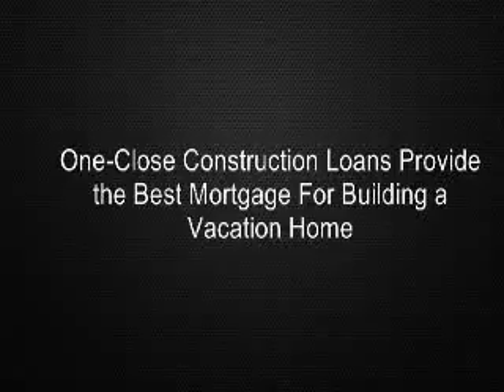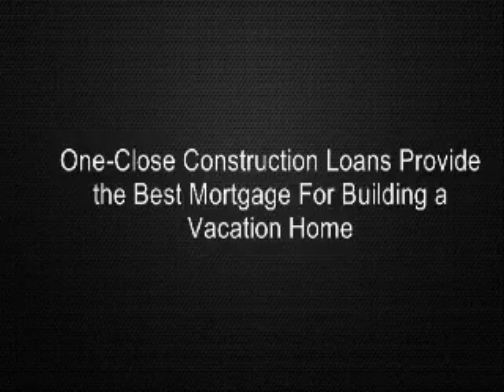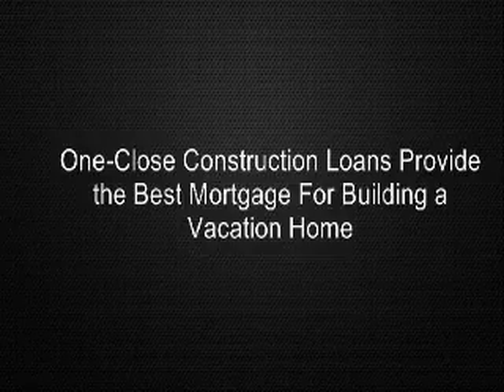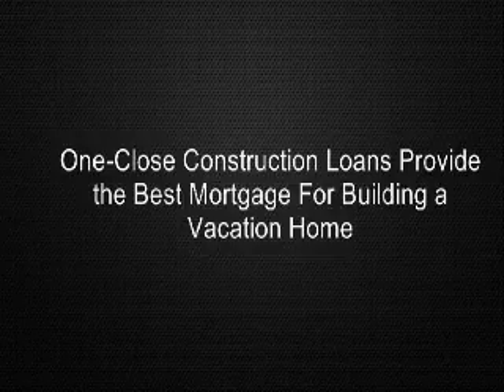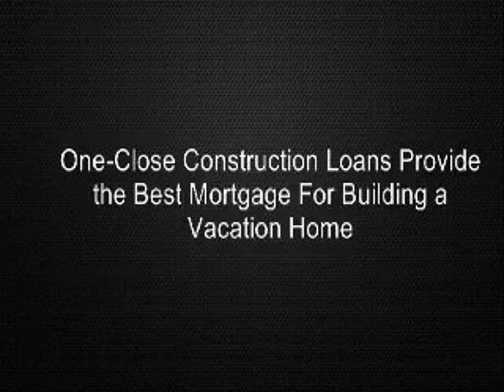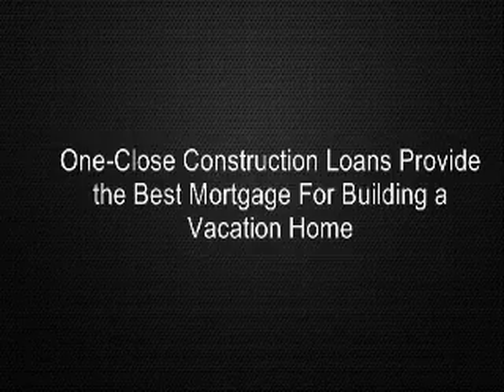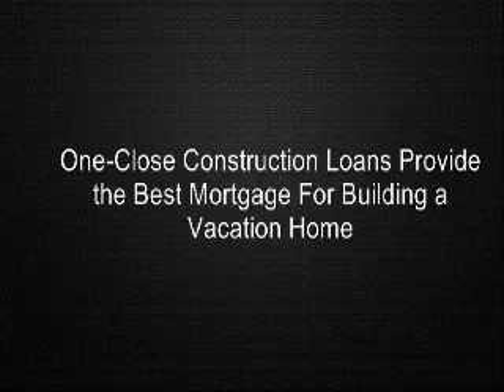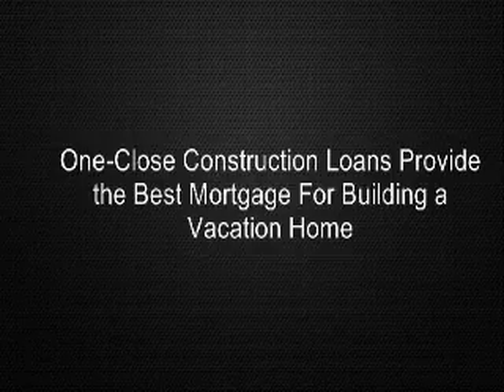One-Close Construction Loans Provide the Best Mortgage For Building a Vacation Home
transcript

Many people investing in vacation properties decide to build a new home rather than purchase an existing home. Choices they make may range from using an architect to design a dream home to simply finding existing plans and choosing a builder. In all cases, the first decision is choosing the land or lot itself. Once the location, plans, builder, and construction cost have been determined, the next question to answer is how to finance the construction. These choices range from cash to mortgage financing. In determining the best method of mortgage financing, a number of factors need to be taken into account. Many banks offer construction loans, where the loan is set up so the builder can draw funds during the construction phase. These loans have costs associated with them, typically construction loan fees, inspections, processing, underwriting, appraisal, title, recording, and escrow closing fees. Interest during the construction phase is based on the drawn amount and either billed to the customer or taken from a prepaid reserve account.

When construction is complete, the construction loan needs to be paid off. This is typically accomplished with a traditional mortgage loan, or permanent loan. Once again, the customer incurs the loan fees and all other fees normal to any mortgage loan. The negative aspects of this type of construction-permanent financing are obvious: two closings double the closing costs, and interest rates may change during the course of construction. The mortgage lenders providing the best financing for building offer one-close construction loans. These loans also allow the builder to make construction loan draws during construction, then automatically convert to the permanent loan on completion of construction. Besides the obvious cost savings of only one closing, the other primary benefit involves the interest rate on the long term loan: in many cases, the lender will lock in the rate at the time of the first closing. This means that the customer knows what their payment will be when complete, regardless of market fluctuations during that time. There are other benefits created by one-close loans depending on the length of time the property is owned. Since many people purchase the land and build at a later time, their equity or appreciation during that time can work to their advantage, as the loan to value determination is based on appraised value, rather than cost. For example: a customer purchased a lot for $200,000 that has doubled in value over time. They now wish to build a home with construction cost of $600,000. The appraisal comes in at $1,000,000. Since the lender will finance up to 80% of appraised value, there is $800,000 available. This will finance the construction, pay off any land loan, and include closing costs and construction interest in the loan, providing a true turn-key project with no out of pocket costs and payments starting when the home is complete! Home builders also prefer this type of financing, because their own financial resources and credit lines are not needed. Since the customer is financing construction, the builder does not need to build in financing costs that would normally occur if they were building the same house for speculative sale.

Realtors who work directly with builders are also finding the benefits of one-close financing: Instead of just selling the land, and earning commission on the land portion, realtors can be instrumental in linking up the customer and the builder, selling the land and construction package and earning commission on the entire value. The best advice for anyone deciding to finance the construction of a new home is to seek expertise in mortgage financing for their particular need. Companies advertising "we do everything" may not have the necessary lending relationships, just as banks offering two-step construction to permanent may not be competitive. In all cases, the customer will find that one-close construction loans save dollars and make sense.